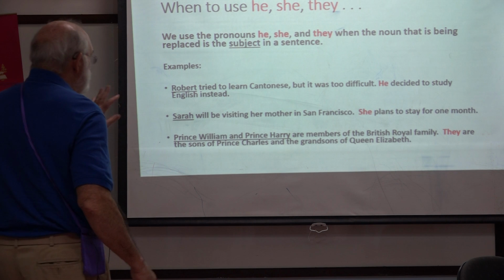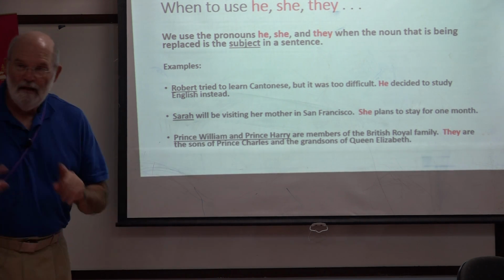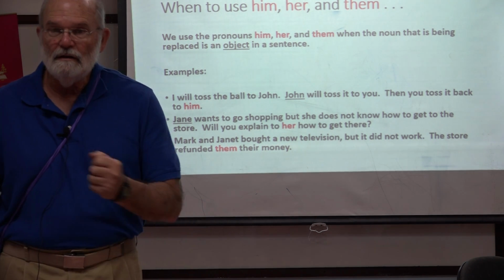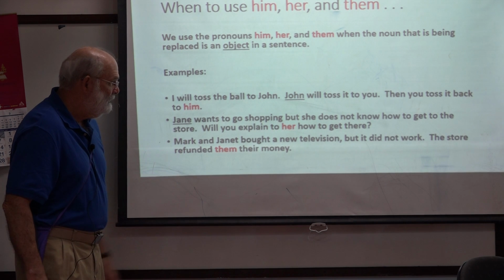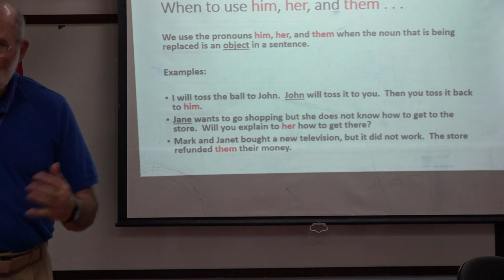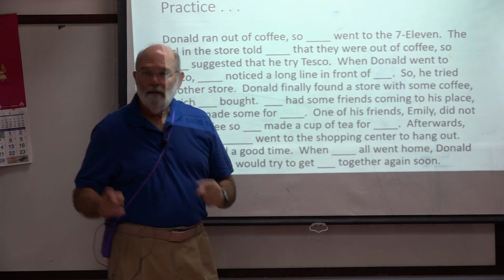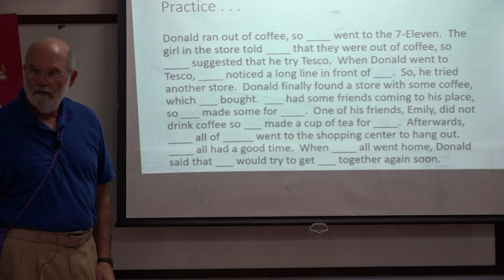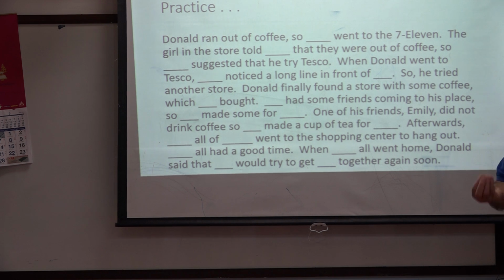Learn English เรียนภาษาอังกฤษ : suraphet 6088: Teacher James, USA. 20 February 2019